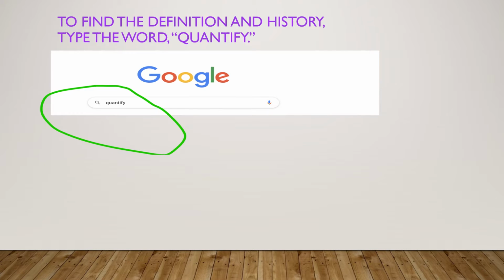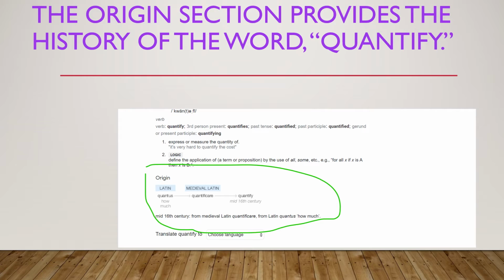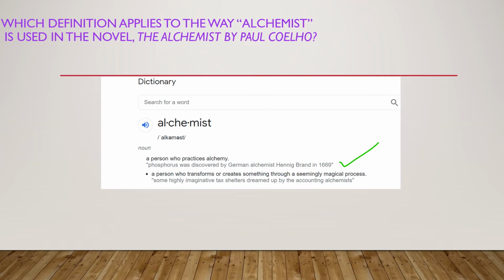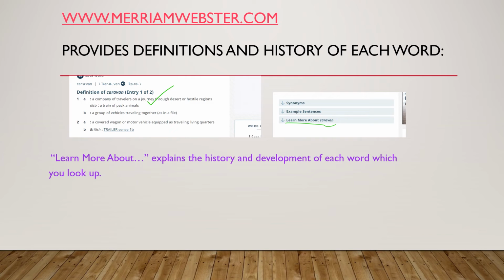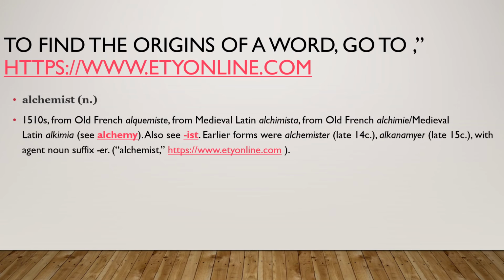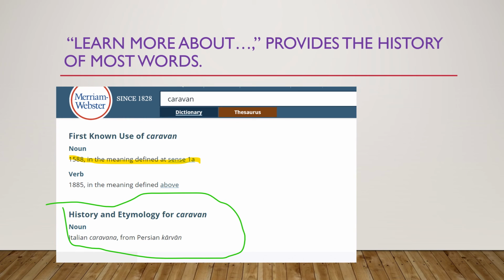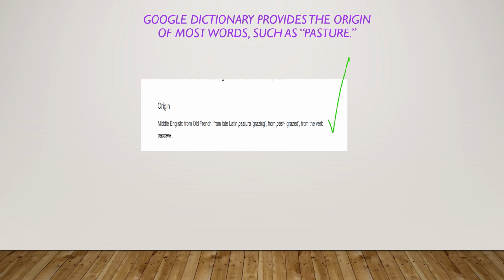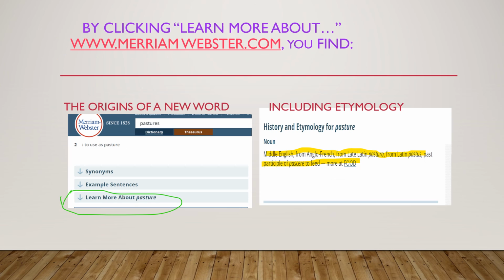How to Choose a Definition & Original Language Of NEW WORDS 192 CRN26350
This video shows advanced English as a Second Language students how to use Google as an online dictionary to look up the definitions of new words and find the origins of particular words. Also, this power point video shows ESL students how to look up definitions and the origins of new words and Etymology Dictionary Online.